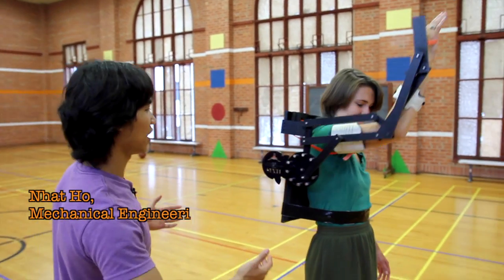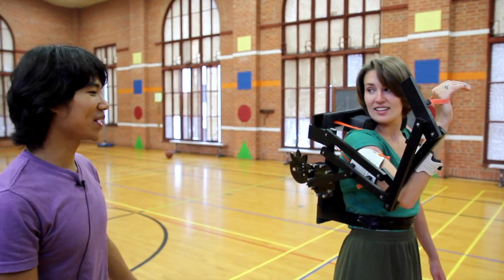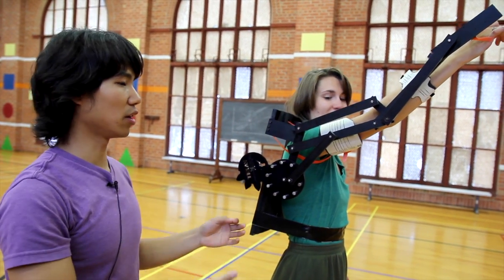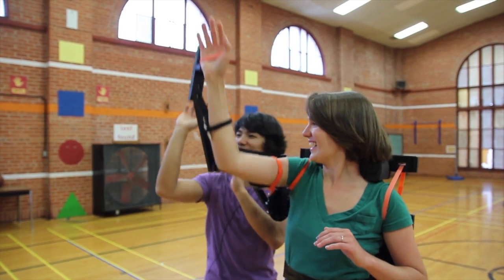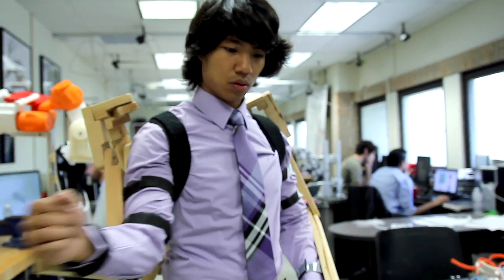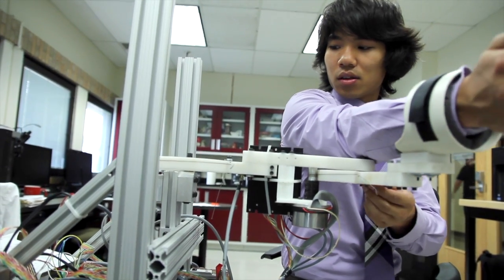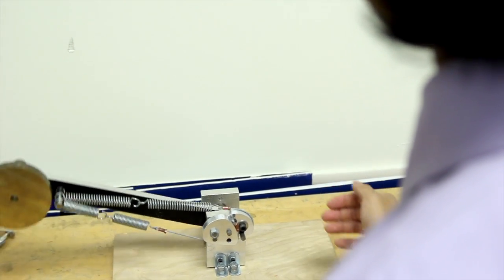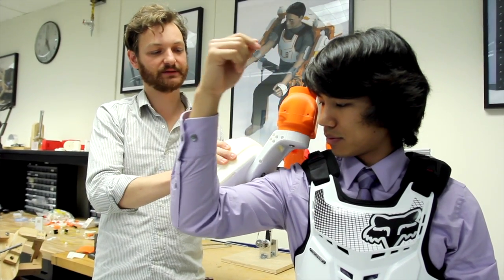Nhat Ho, Robot-Builder.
Robots are cool, but Nhat Ho wants them to help change people's lives. "I want a future where the disabled, elderly and injured can wear cloth-thin robots to help them in their everyday activities," says Ho, a mechanical engineering student who worked in the Rehabilitation and Neuromuscular Robotics Lab with assistant professor Ashish Deshpande.